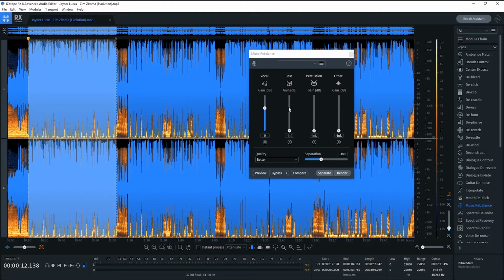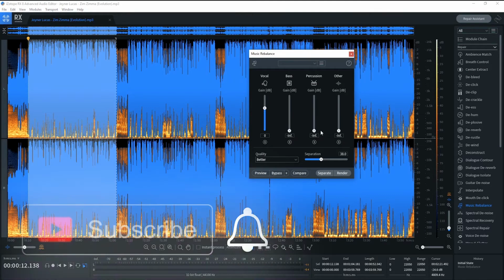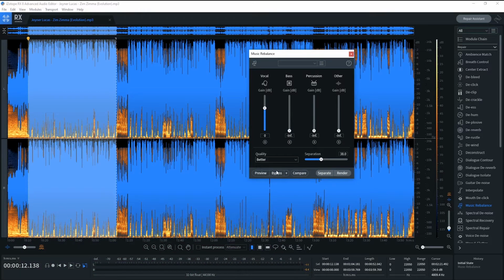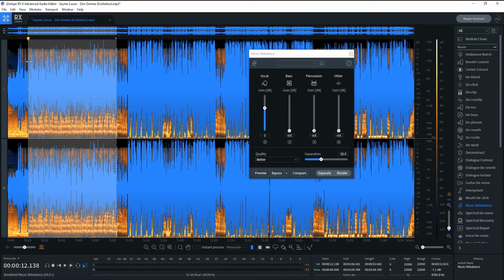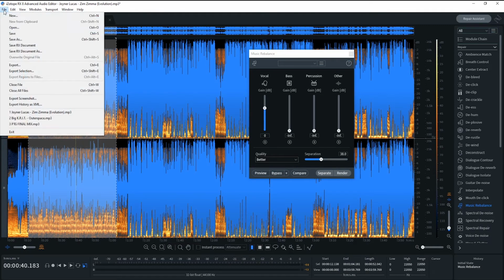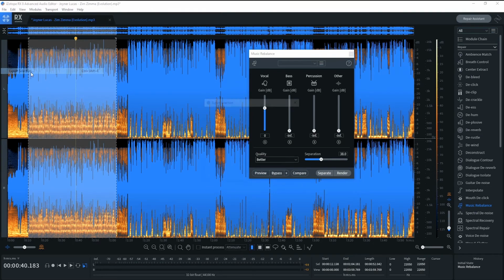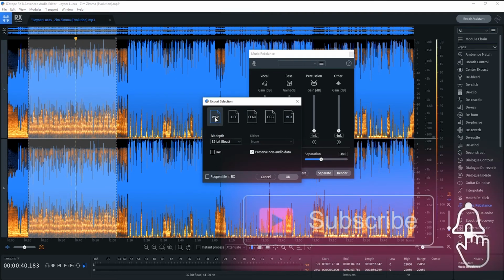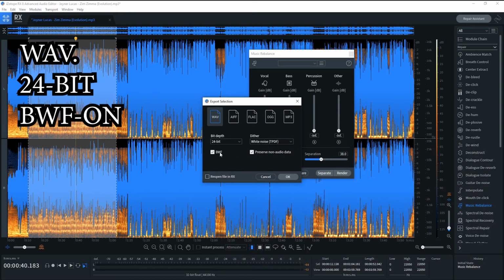(izotope Rx-8Plugin)How to REMOVE VOCALS from SONG 2021 PT.2 2021 acapella acapella studio quality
As a Audio Engineer and  Producer trying to get a vocal from a track is a tedious process, this software is the easiest one I found so far but if you can't afford it I understand .

 the voice how to sing the voice kids how to sing better vocals  adobe audition izotope rx 7 how to make acapella adobe audition noise reduction how to remove vocals from a song raba raba ra alex ferrari acapella 2021 for remix - raba raba ra - alex ferrari  90 bpm acapella acapella 90 bpm 2021 acapella acapella studio quality studio acapella